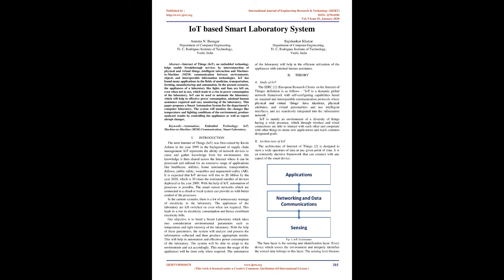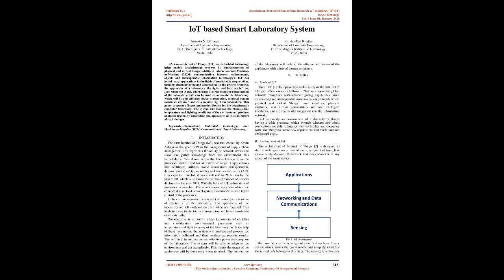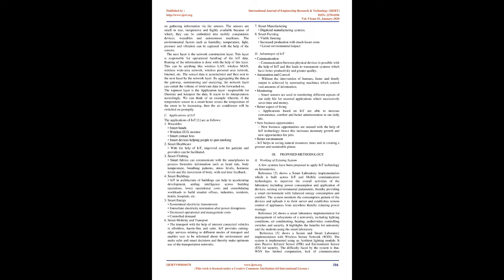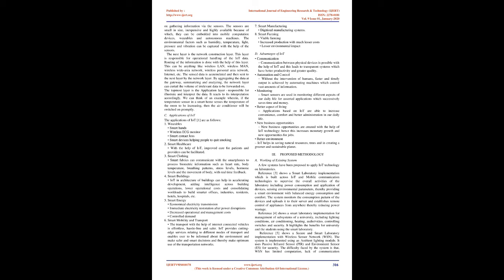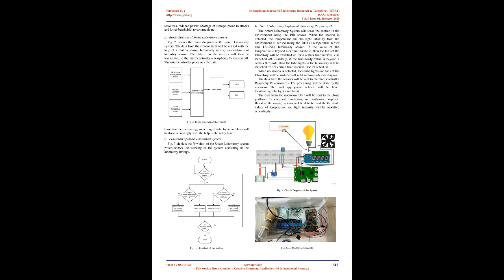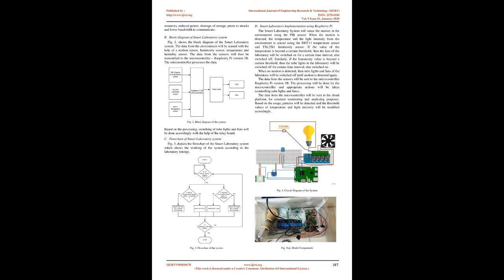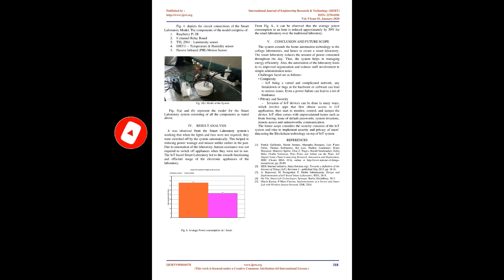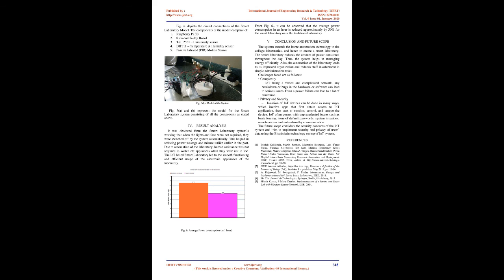IoT based Smart Laboratory System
Amruta N. Banagar , Rajshankar Khattar

Internet of Things (IoT), an embedded technology helps enable breakthrough services by interconnection of physical and virtual things, intelligent interaction and Machine- to-Machine (M2M) communication between environments, objects and interoperable information technologies. IoT has found many applications in the fields of medicine, transportation, farming, manufacturing and automation. In the present scenario, the appliances of a laboratory like lights and fans are left on, even when not in use, which leads to a rise in power consumption of the laboratory. IoT can be used to automate the laboratory which will help in effective power consumption, minimal human assistance required and easy monitoring of the laboratory. This paper proposes a Smart Automation System for the departments computer laboratory. The system will monitor the changes like temperature and lighting conditions of the environment, produce analyzed results by controlling the appliances as well as report abrupt changes.